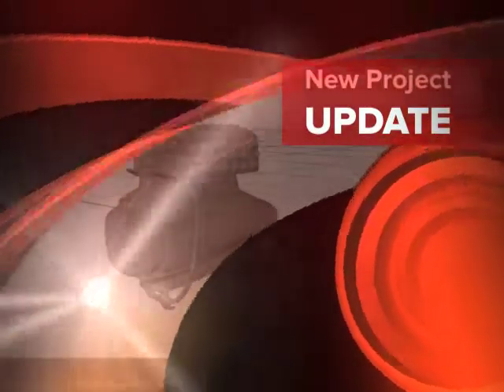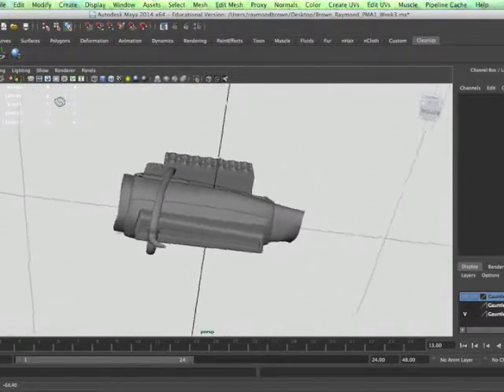Fundamentals of Physics Full Sail University - Online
Fundamentals of Physics from Full Sail University.
Instructor - Corin Rombach
Used - iMovie for creation
Referenced - My (Raymond Brown's) Autodesk Maya model
Referenced - The work of Andrew Joseph Hanson on the Kinemetics of compound bow cams.